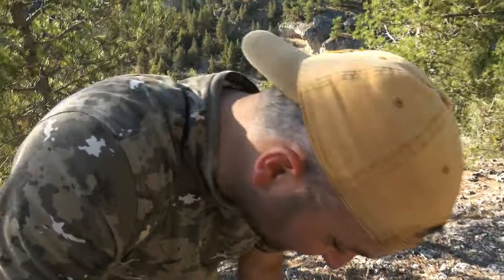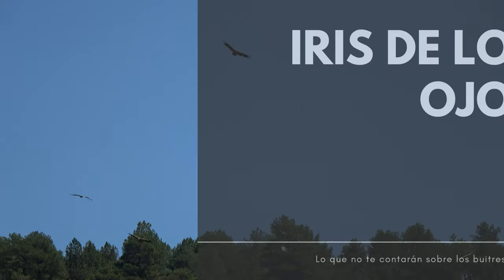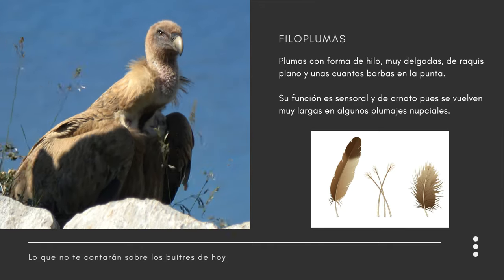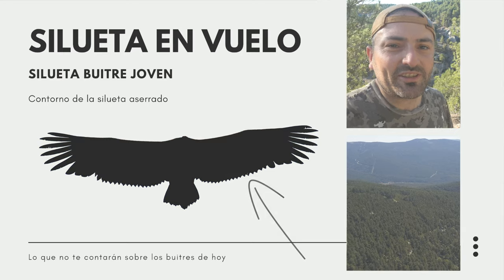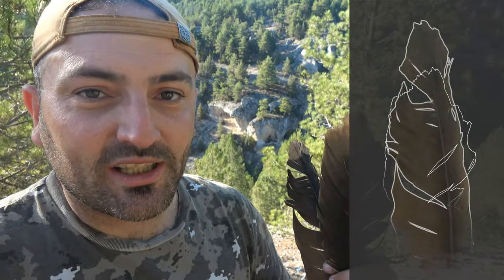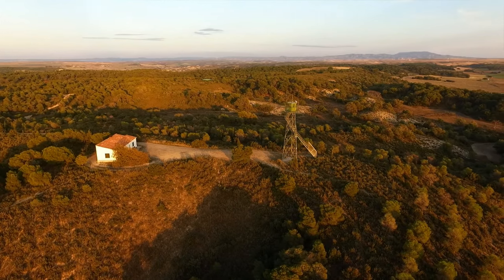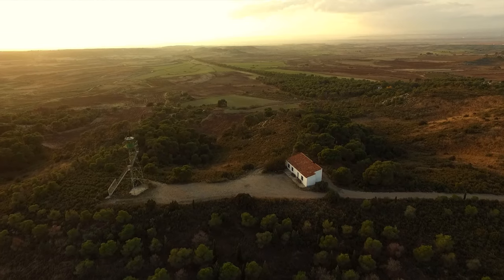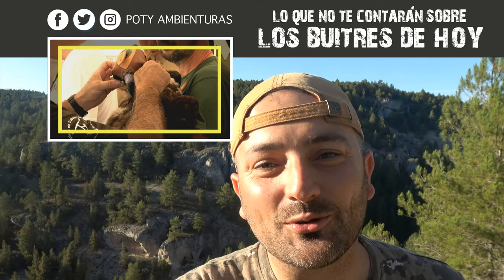Cap 04.- Cómo estimar la edad del buitre leonado [EDUCACIÓN AMBIENTAL]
Aprende los cuatro trucos que usamos para calcular la edad de un buitre leonado (Gyps fulvus) en unos pocos minutos. Tanto en tierra como con su silueta en vuelo.
Gracias a los poderes del gran mundo audiovisual podemos disfrutar todos de estas majestuosas aves como nunca lo habríamos soñado.
Los 4 Trucos:
     00:00  Introducción
     00:34  La ranfoteca.
     01:25  El color del iris
     01:50  Las filoplumas.
     02:36  La silueta
Si estás cansado de escuchar en la televisión y en internet siempre las mismas cosas sobre los buitres y no consigues aprender más, no te pierdas los capítulos de tu canal de Educación Ambiental en la sección de "Lo que no te contarán sobre los buitres de hoy":

Ah, y recuerda que si quieres descargarte alguna lámina de las que he creado para este vídeo puedes hacerlo desde el Blog de las Poty Ambienturas:
espacioprotegido
buitrera
muladar
buitresvolandosobreelmar
ambienturas
DiegodeVallejoPérez
canaleducativoenespañol
fotografiadenaturaleza #
liendo #
candina
buitresatacando
oriñóncantabria

Échale un vistazo al canal de Youtube del amigo Antonio Ibáñez (Toño) para ver otra manera diferente de hacer las cosas pero igual de positiva. Aquellos que parecemos "referentes" del medio ambiente en Youtube nos fijamos y aprendemos mucho de él. Es una gran fuente de información y de trabajo (Y una gran persona además) Por aquí tenéis su canal: